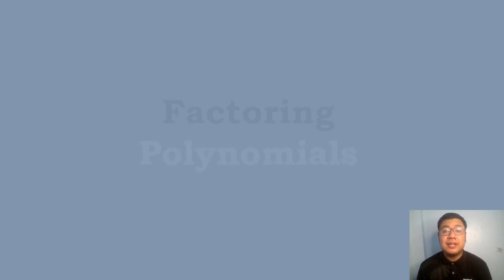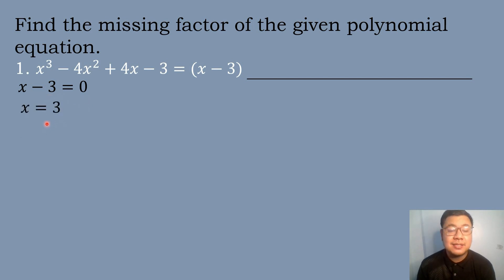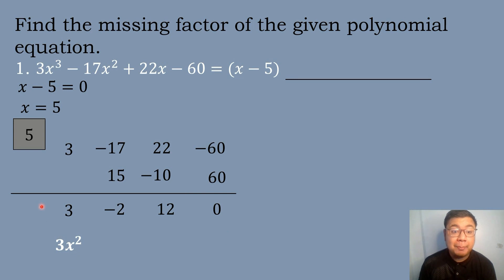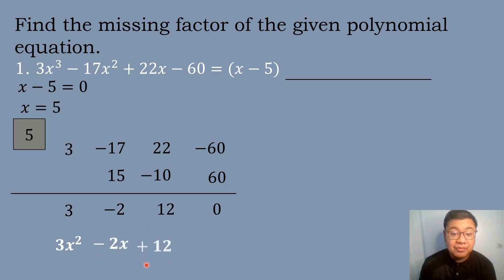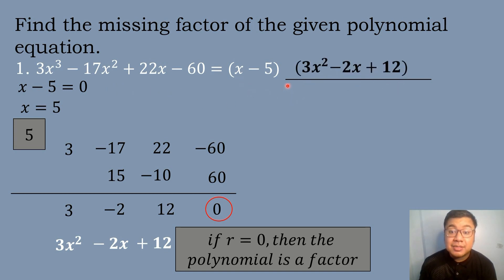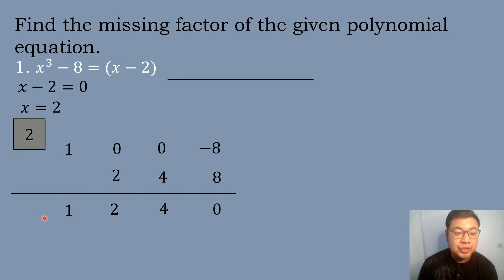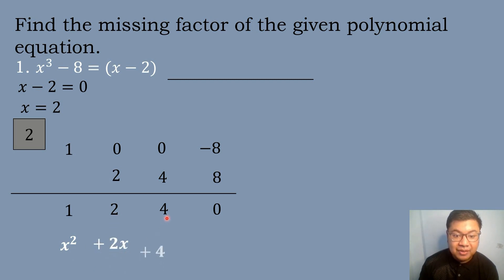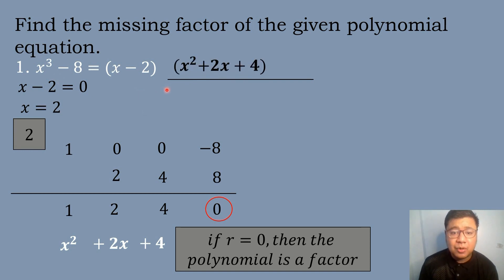Grade 10 Math - Quarter 1 - Lesson 15 - Factoring Polynomials using Synthetic Division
Lesson 15: Factoring Polynomials Using Synthetic Division
MELC Quarter 1 Week 7